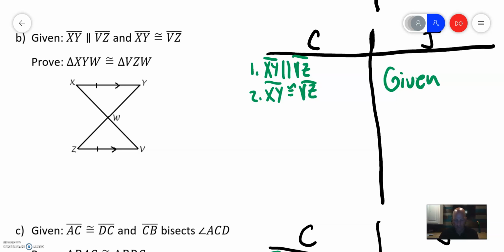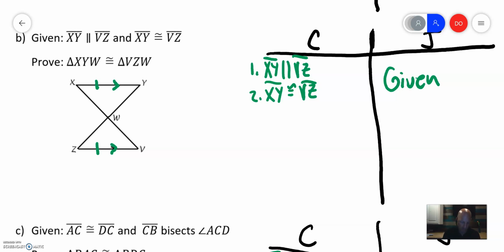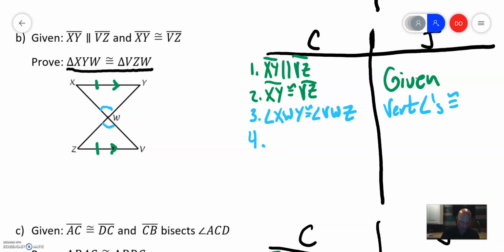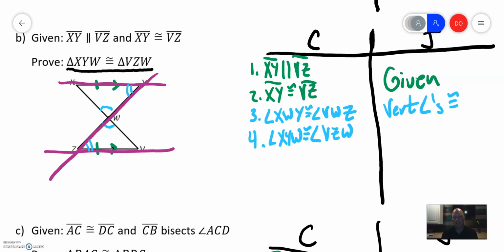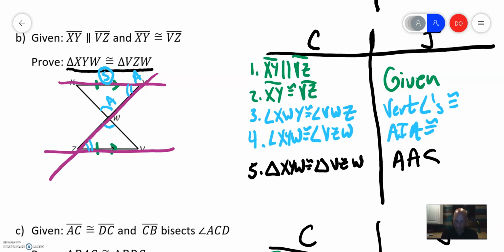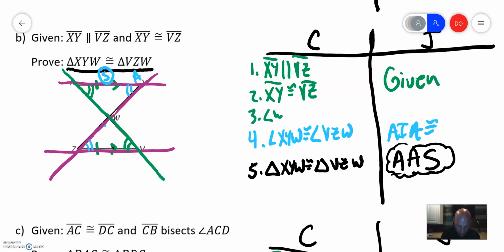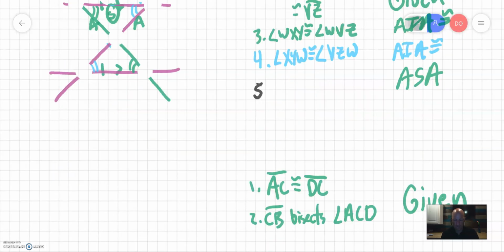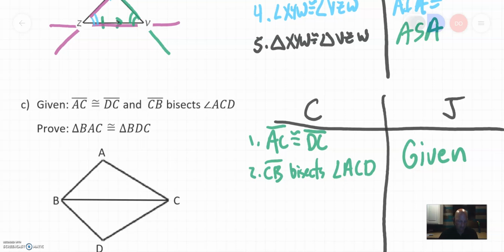G U4 - 4.2/3 Proving Triangles are Congruent 4